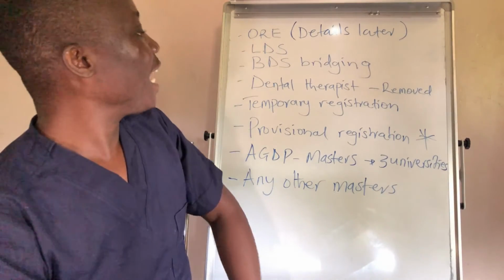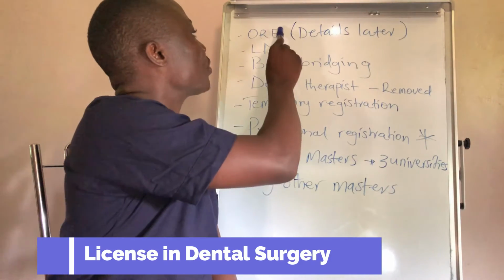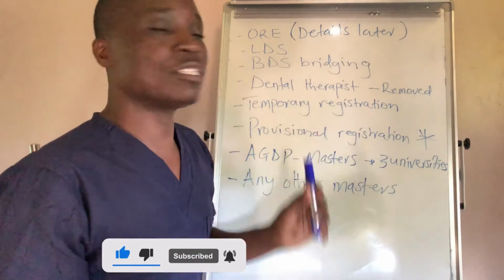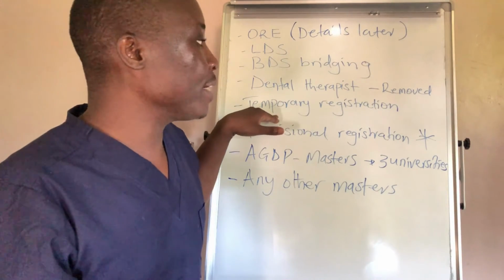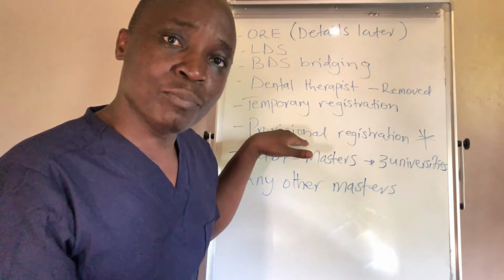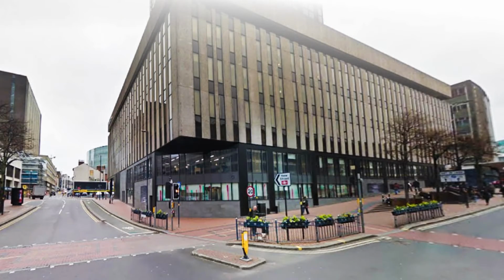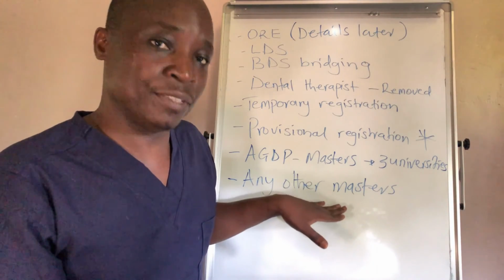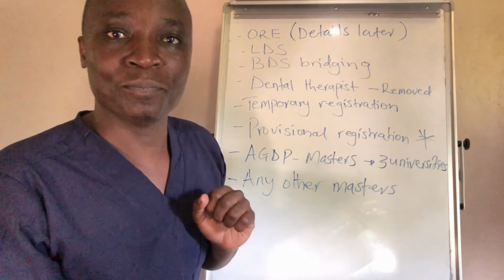8 Routes available for Overseas Dentists to practice in UK 🇬🇧 in 2024.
Routes that Foreign trained Dentists could take to practice Dentistry in the UK previously have been only passing overseas Registration Exams (ORE/LDS), and Temporary Registration. However, in 2024 there are additional routes that lead to registration with the General Dental Council (GDC) of the UK to be a licensed Dentist. In video I bring you all the eight Routes: ORE/LDS UK | Provisional GDC registration UK, Dental temporary Registration in UK| BDS Bridging in UK| Msc.AGDP in UK and others: This video explains all the routes that an overseas Dentist can take to get licensed to practice in the UK. watch, LIKE, SUBSCRIBE and SHARE with those who can benefit.